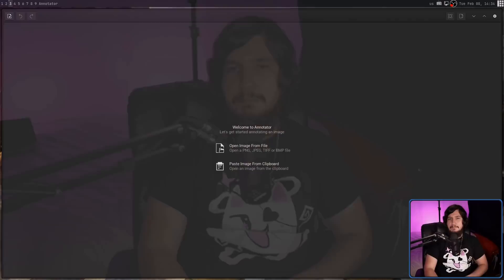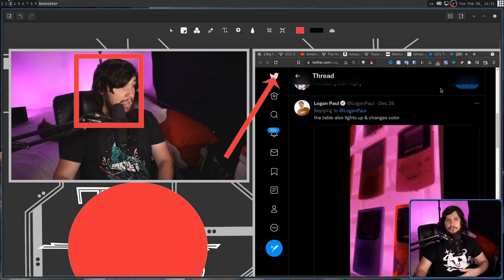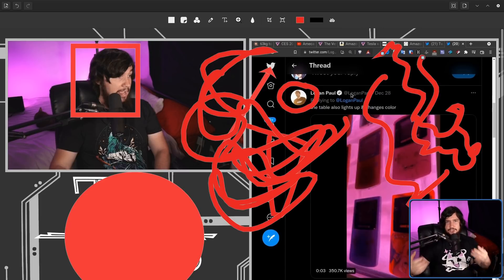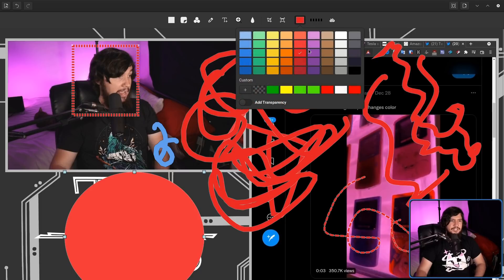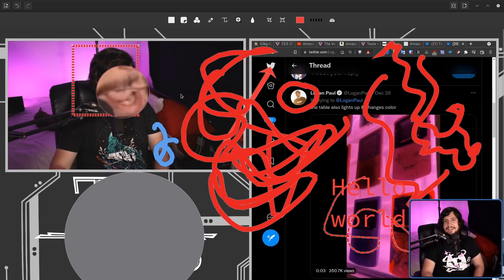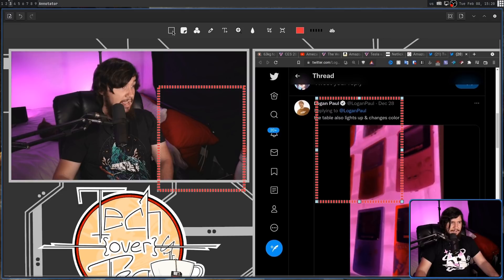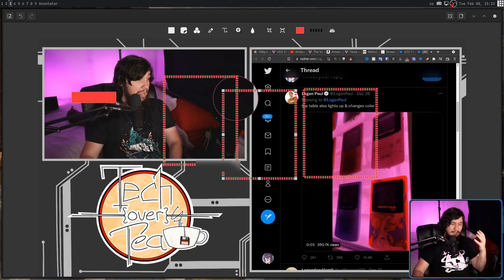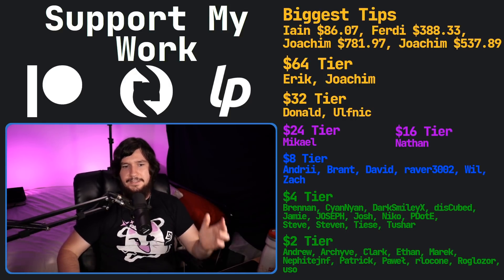Flameshot Not For You? Try Out Annotator Instead!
I use flameshot for my screenshots which has built in annotation tools but if you want a stand alone solution that's much simpler than GIMP, look no further than annotator

Credits
🎨 Channel Art:
All my art has was created by Supercozman